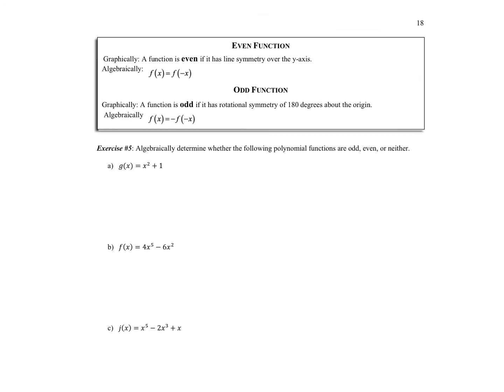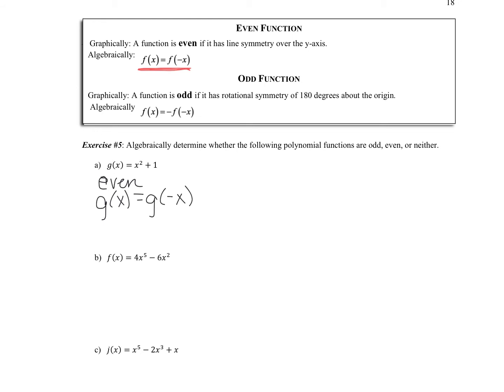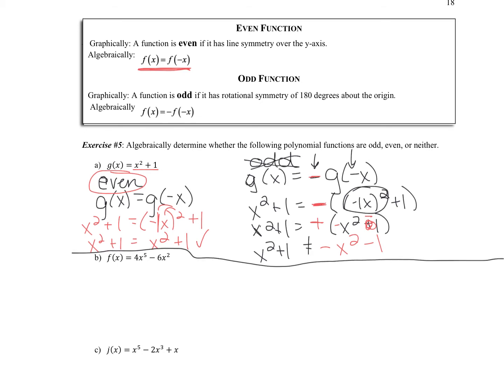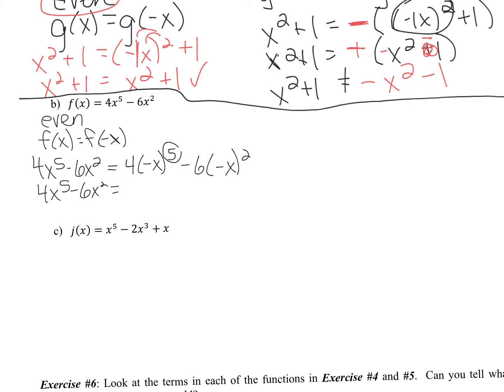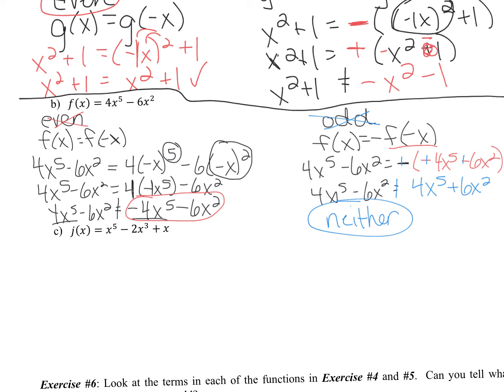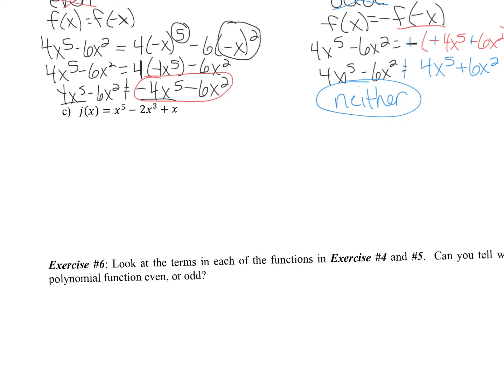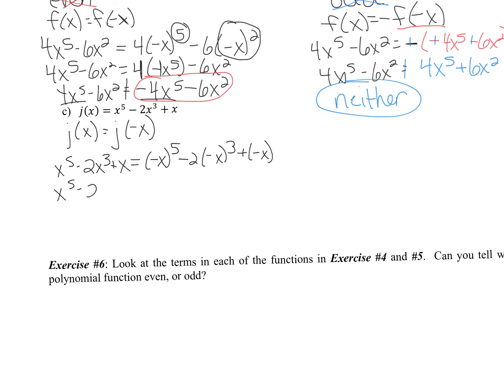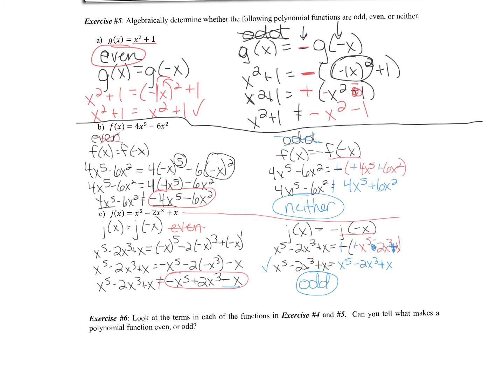A2 U5 L42 P18